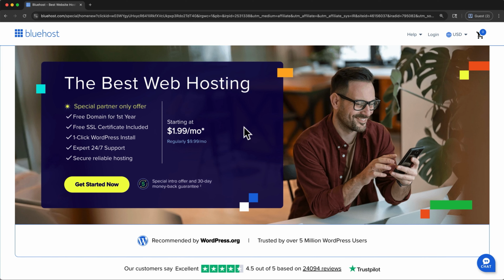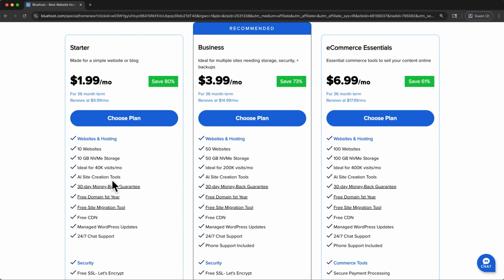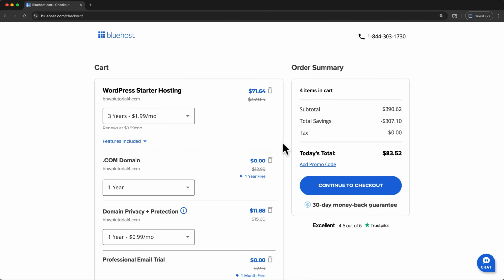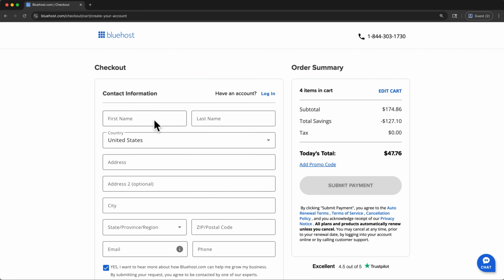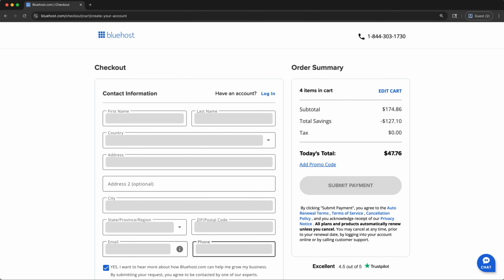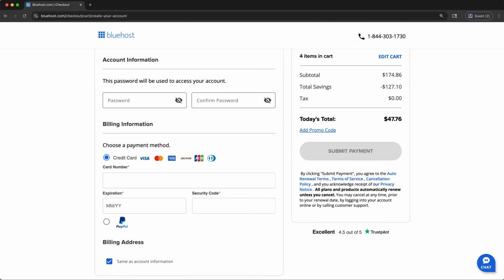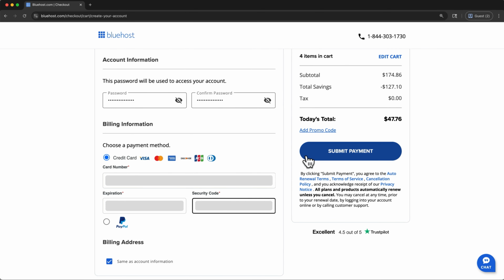How to Set Up WordPress Hosting on Bluehost (Step by Step)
Learn how to set up WordPress hosting on Bluehost with a free domain included. This step-by-step guide shows you how to pick the right plan, register your domain, and launch your website fast.